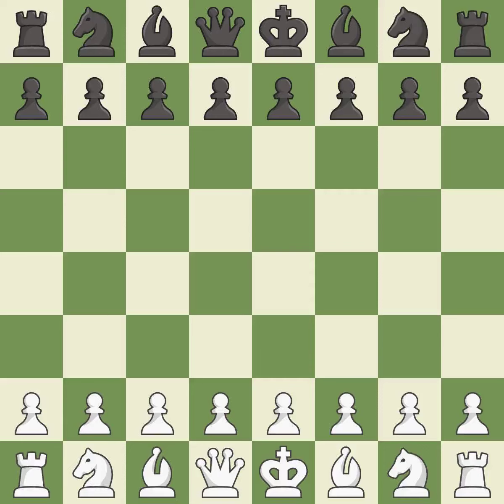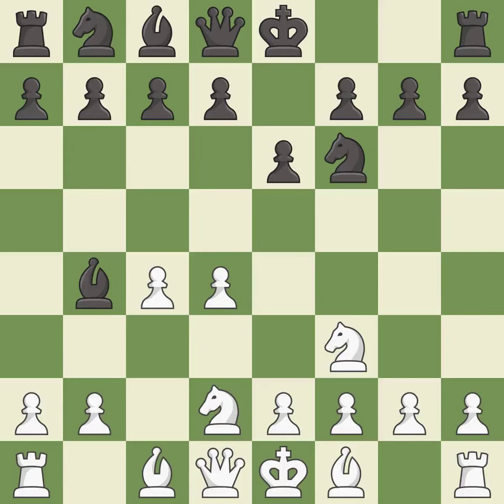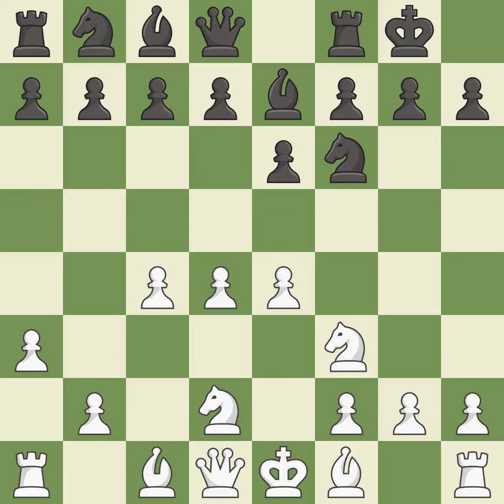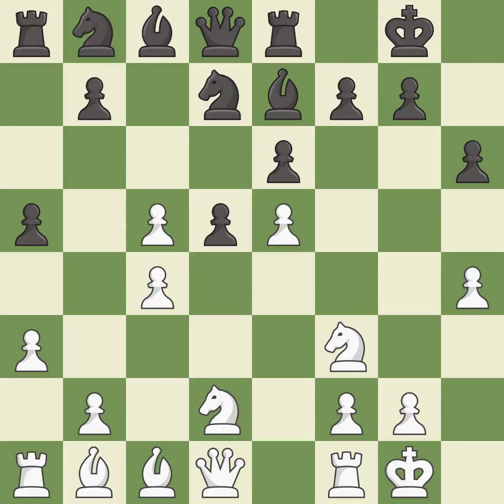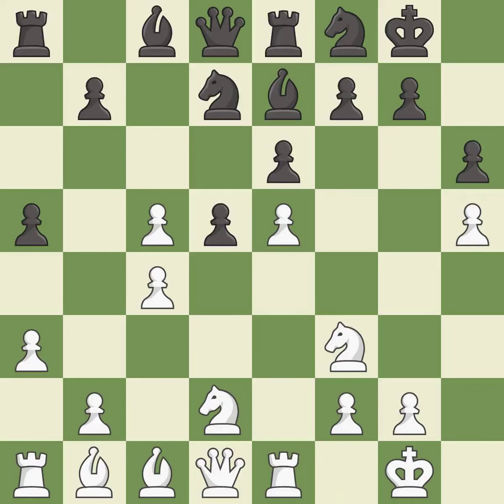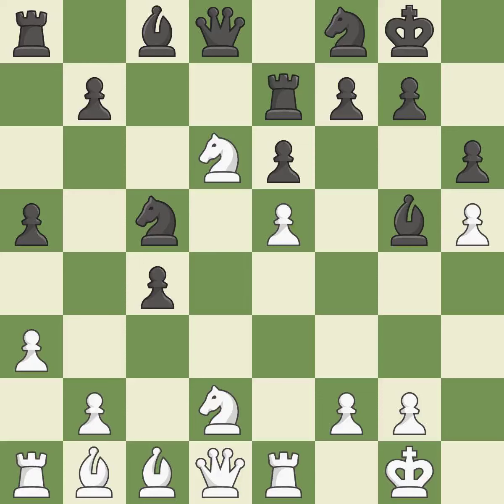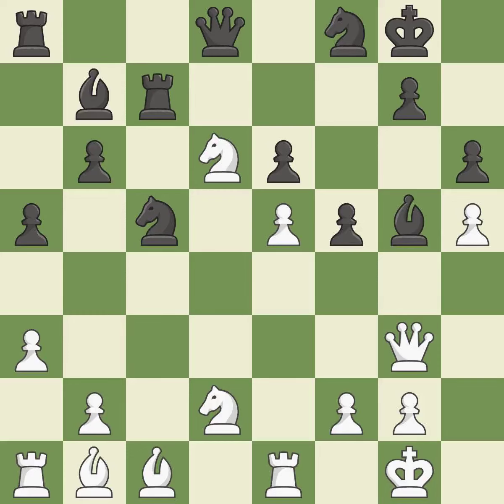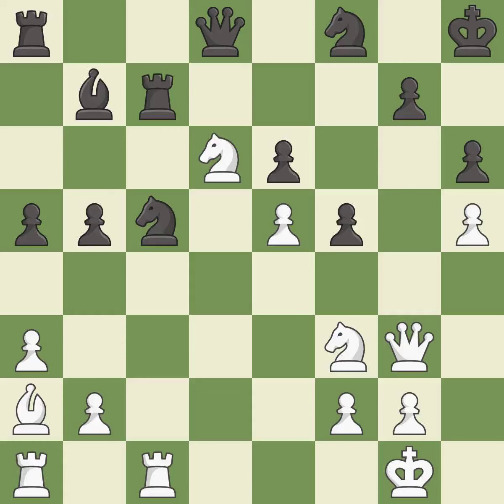White Bluebaum, M., Black Babula, V.,Bogo-Indian Defense: Grnfeld Variation, Event Werder Bremen G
Bogo-Indian Defense: Grnfeld Variation, Event Werder Bremen GM 2013, Site Bremen GER, Date 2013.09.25, Round 5.2, White Bluebaum, M., Black Babula, V., Result 1-0, ECO E11, WhiteElo 2514, BlackElo 2571, PlyCount 49, EventDate 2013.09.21, EventType tourn, EventRounds 9, EventCountry GER, EventCategory 9, Source Mark Crowther, SourceDate 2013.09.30